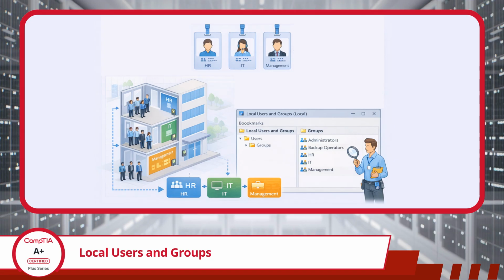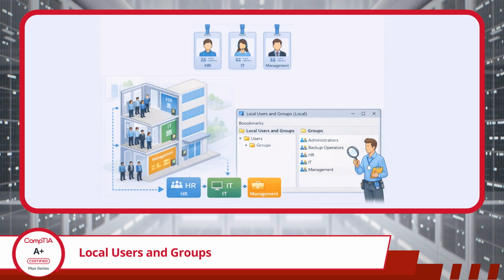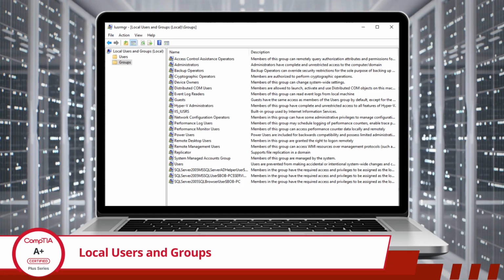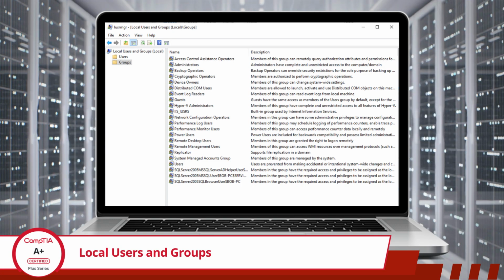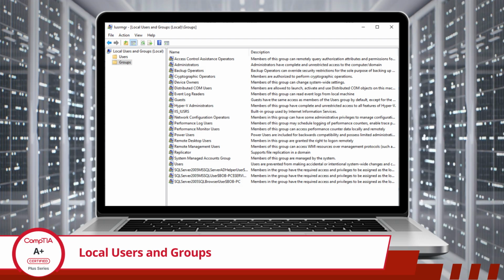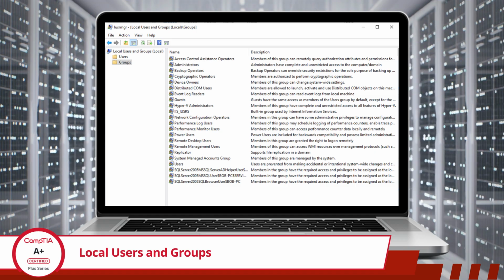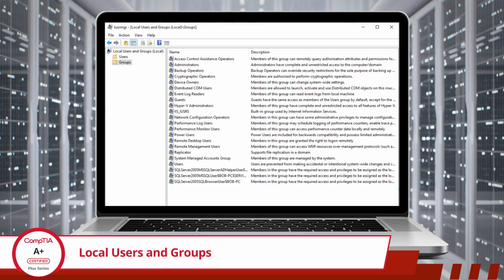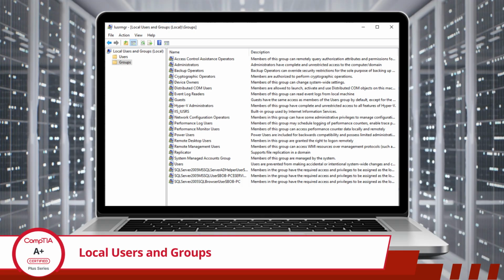CompTIA A+ Core 2 (220-1202) | Local Users and Groups | Exam Objective 1.4 | Course Training Video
CompTIA A+ Core 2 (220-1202) | Exam Objective 1.4 | Given a scenario, use Microsoft Windows operating system features and tools - Local Users and Groups (lusrmgr.msc)